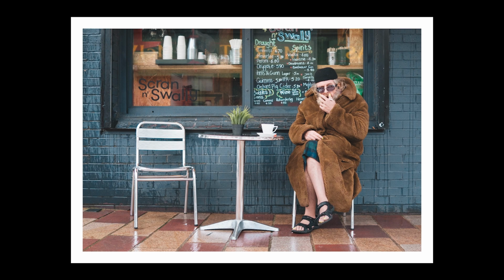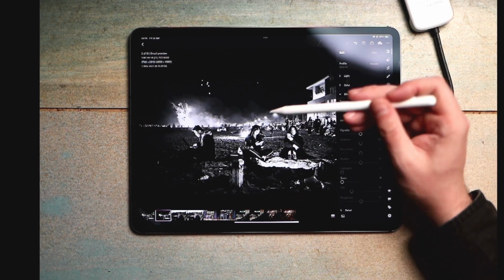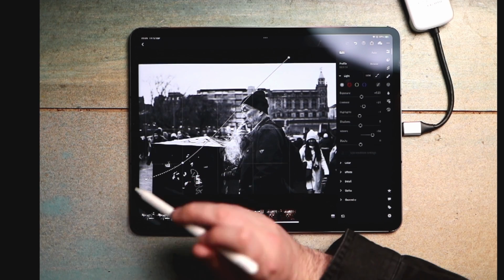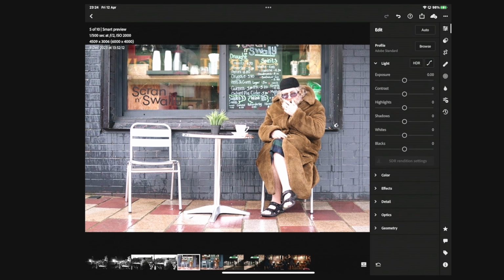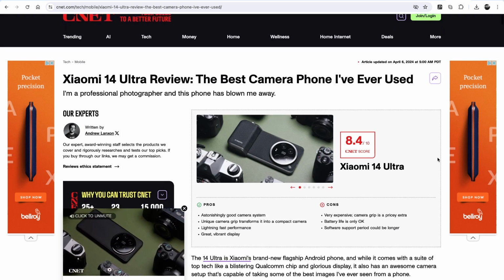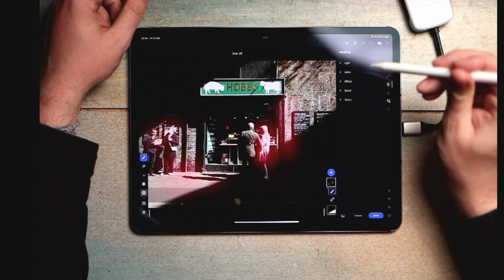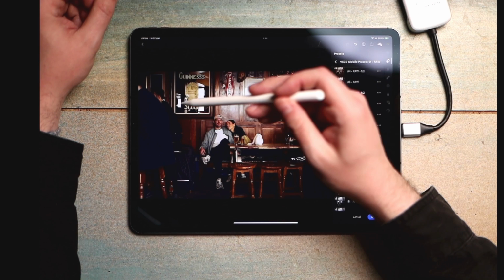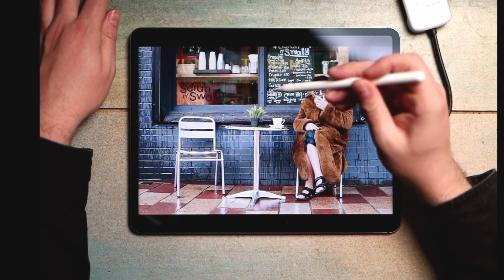How I Edit My Street Photos In Lightroom On iPad Pro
From nailing the exposure, to adjusting colors, converting to black and white and using presets, I give my easy tips and tricks for editing street photos in Lightroom on the iPad. In this tutorial I show my workflow from start to finish, looking at raw files, showing the full edit process including using selective edits and profiles.

I'm editing on the M1 iPad Pro 12.9 inch but the workflow is just the same as when I edit on the iPad Mini, on my desktop computer or even on my phone.

Hopefully this video is helpful to see some of my editing techniques, and if you do enjoy this video then please let me know in the comments whether you'd like to see more.